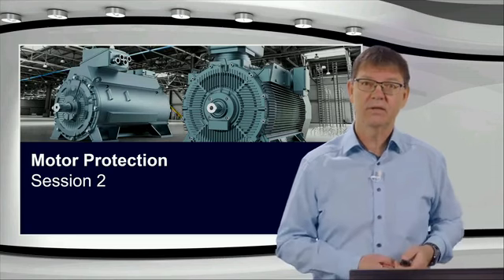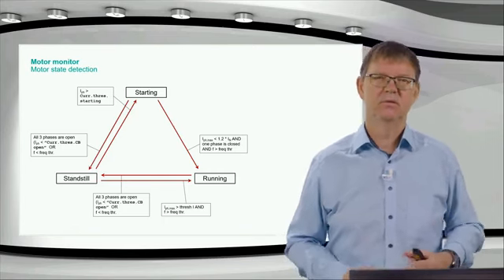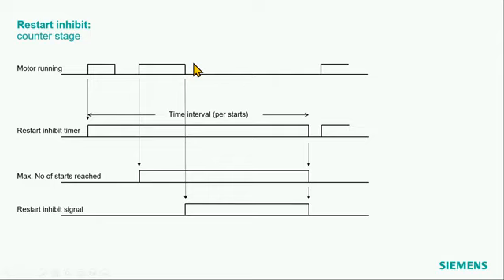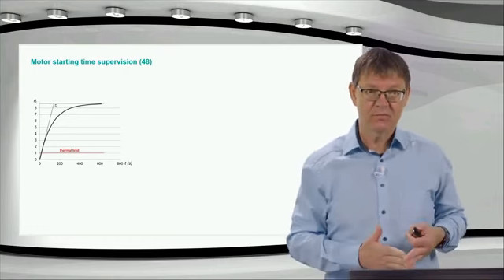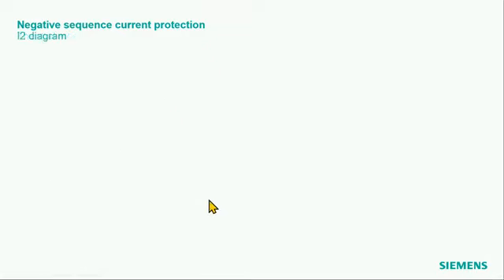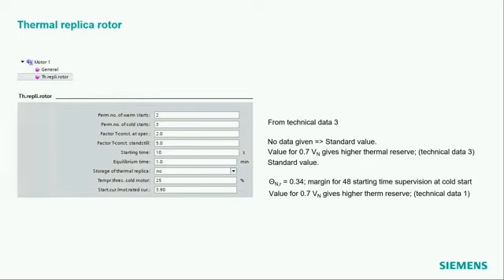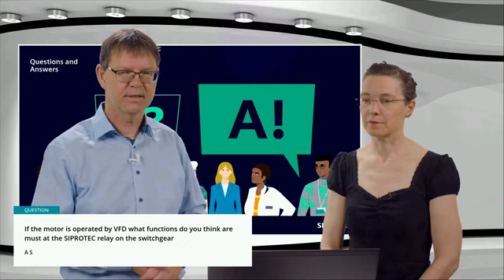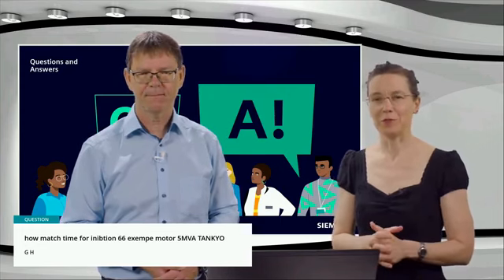Motor protection Part 2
🔌 Motor Protection – Part 2 | Online Webinar Series
📽️ Webinar Part 2 is now uploaded! Continue your learning journey on advanced motor protection techniques.

Welcome to Part 2 of our Motor Protection Online Webinar Series, where we go beyond the basics and explore advanced motor protection methods, relay logic, and coordination techniques used in modern power systems. This session is tailored for engineers, technicians, students, and anyone involved in motor control and protection design.

✅ In This Session (Part 2), You Will Learn:

Advanced Protection Functions (Locked Rotor, Stall, Phase Reversal, etc.)

Differential and Negative Sequence Protection

Thermal Modeling of Motors

Relay Setting Calculations and Coordination

Motor Starting Techniques and Protection During Start-up

Protection Challenges in Large Motors

🛠️ This is Part 2 of a complete series on motor protection.

👉 Dive deeper into the world of motor protection systems and sharpen your skills with real-world insights and practical examples.